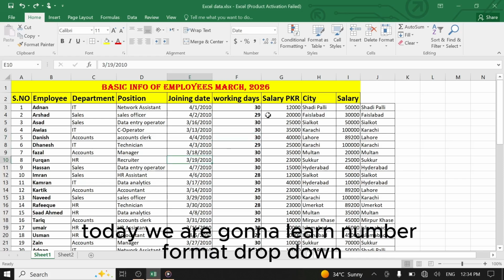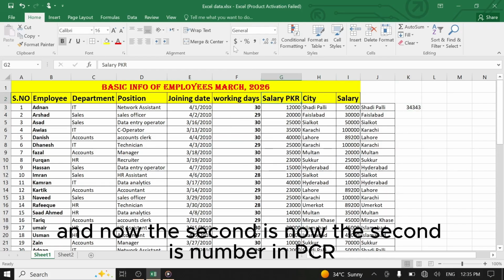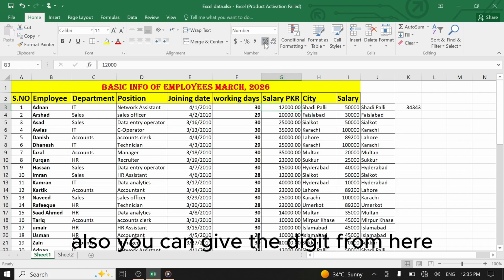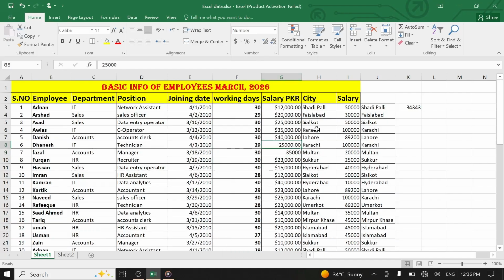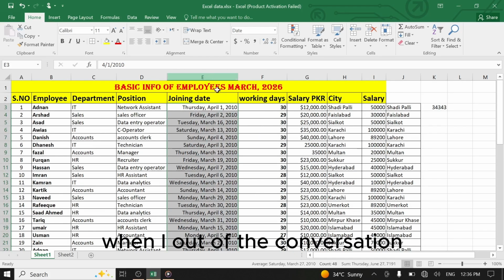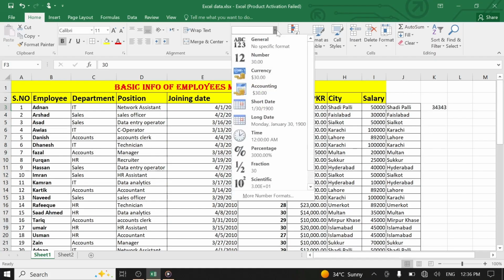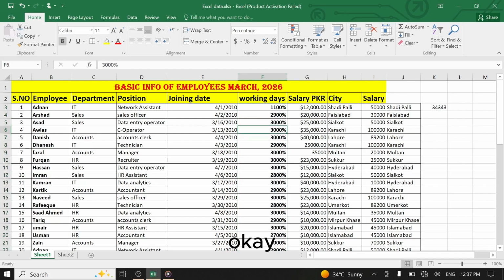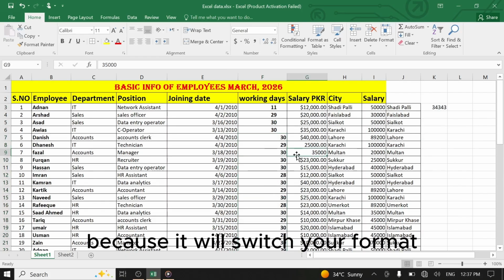MS Excel Number Format Complete Guide | Number, Currency, Short Date, Time & More in English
MS Excel Number Format Complete Guide | Number, Currency, Short Date, Time & More (Urdu/Hindi)